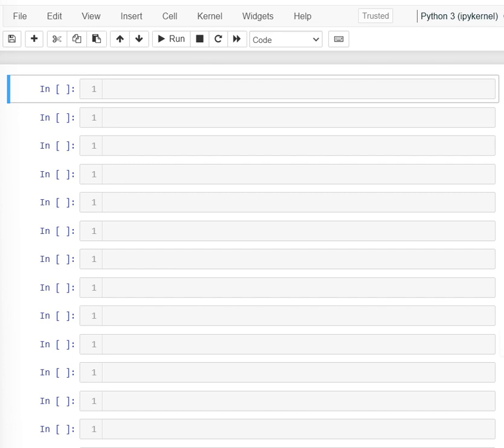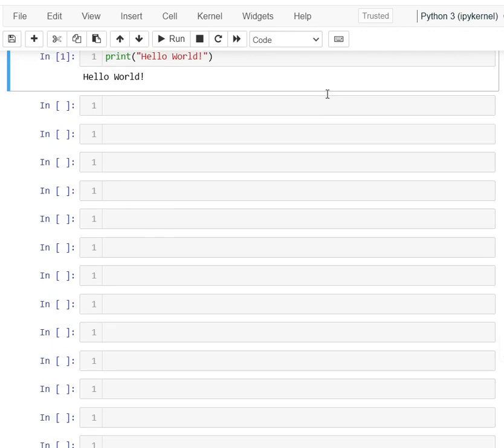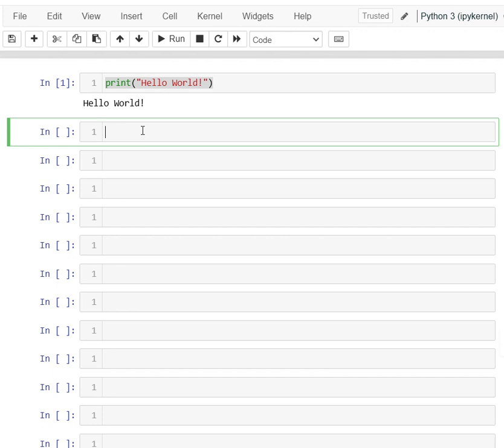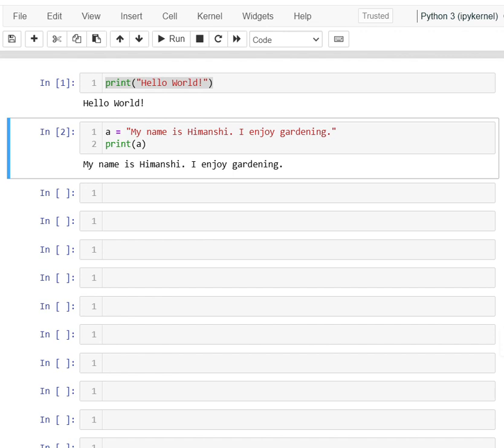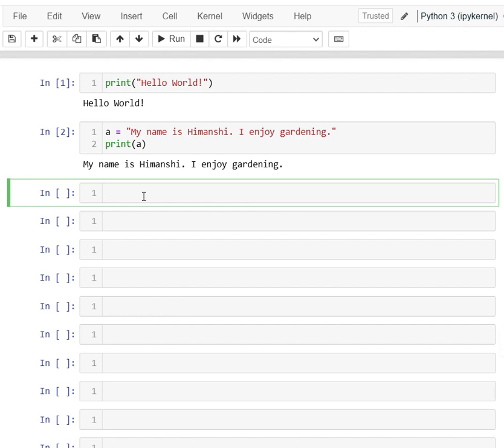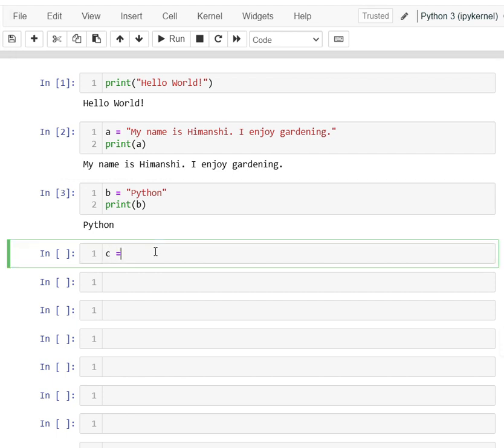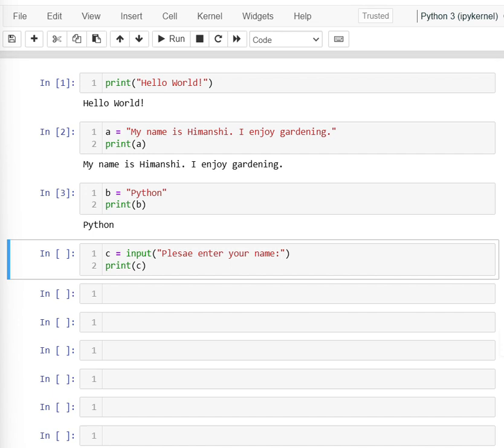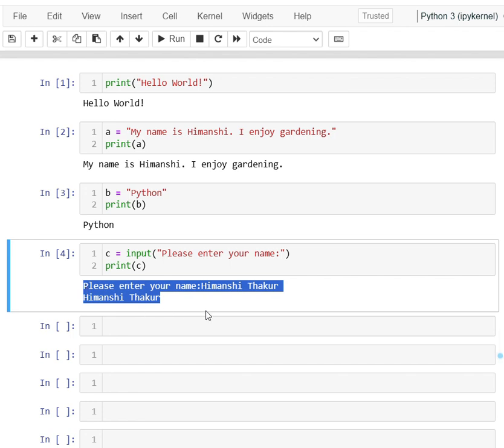Python for Beginners: Master print(), Variables & User Input (Step-by-Step!)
Welcome to "Python for Beginners" – your first step towards learning Python programming!

Want to learn Python but don't know where to start? 🤔 This video will teach you the absolute basics—print(), variables, strings & user input—all in an easy and fun way! 🎉 Watch till the end and start coding today! 🚀

The print() function: What it is and how to use it.
How to create and print strings in Python.
Using user input to make your programs interactive.

What you'll learn:
You’ll understand how to display information with the print() function, the basics of storing data in variables, how to create and print strings, and how to accept user input to make your programs dynamic.

This tutorial is designed for complete beginners who are just starting with Python. It’s perfect for anyone who wants to understand the fundamental concepts of programming in a simple, easy-to-understand way.